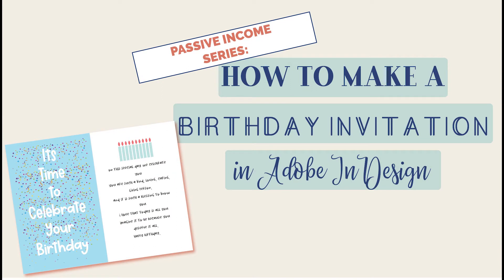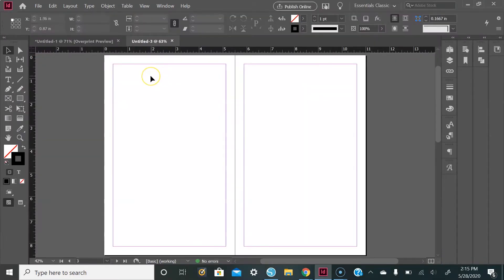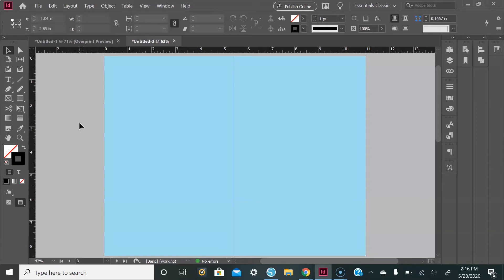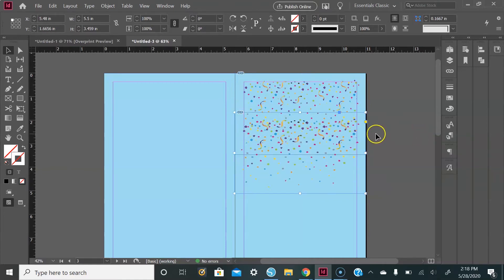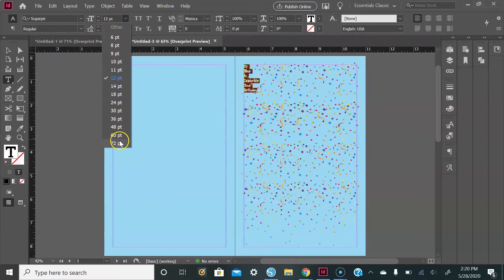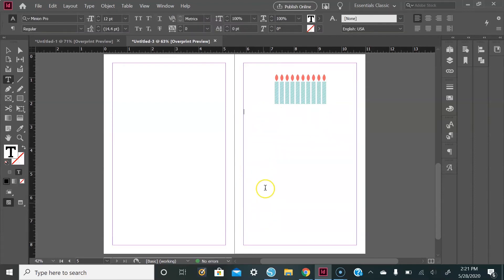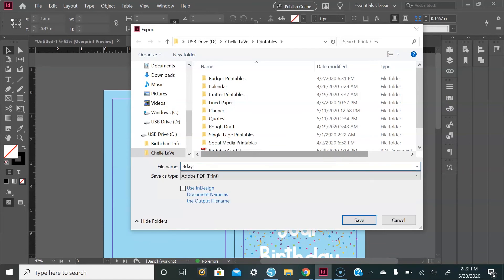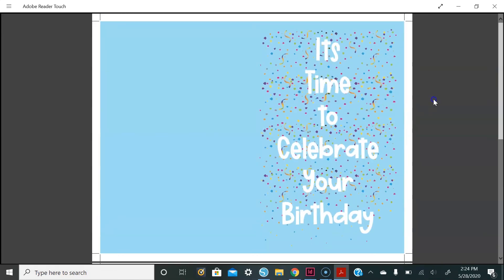Passive Income Series: How to make a Birthday Card or Invitation in Adobe InDesign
Hey Laves!  This Thursday in our Passive Income Series I will be showing you how to create a Birthday Card or Birthday Invitation to print out as a great addition to your Etsy Shop or for your own personal use! It's super easy to make too!

Font Used:
1. Sugarpie
2. Cali Littles